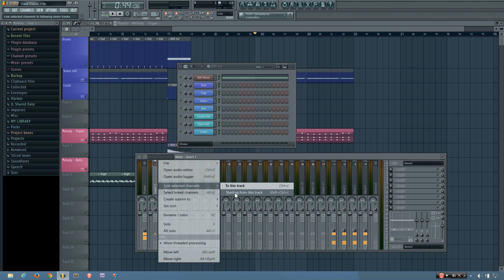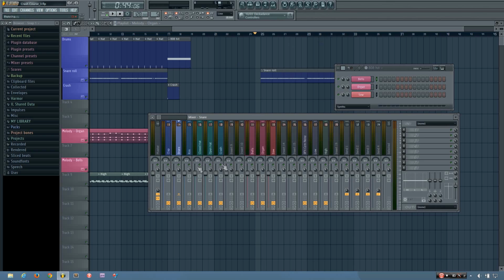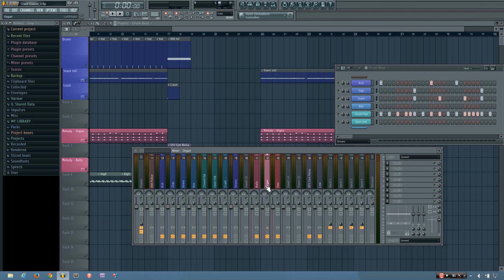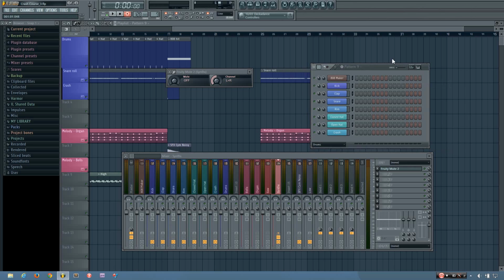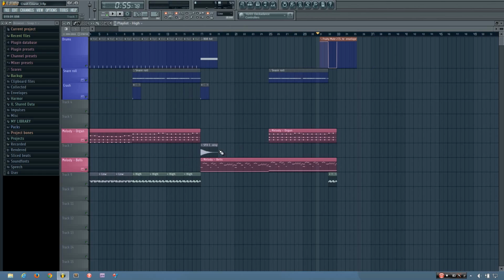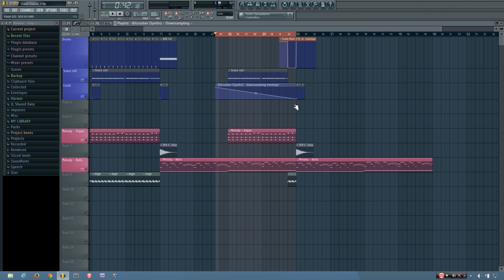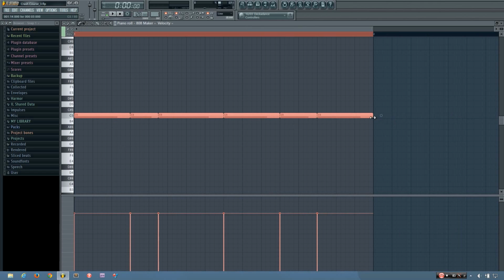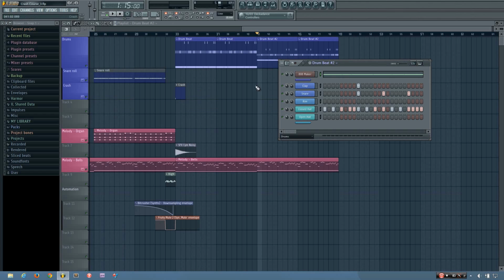FL Studio Beginner Tutorial: How to Make a Song Pt. 7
This tutorial is to help beginners learn how to start making their own music in FL Studio.  It's fast paced and covers all the basics needed to make songs.